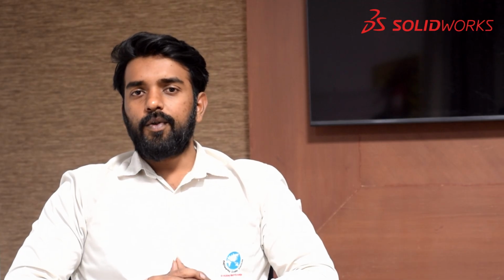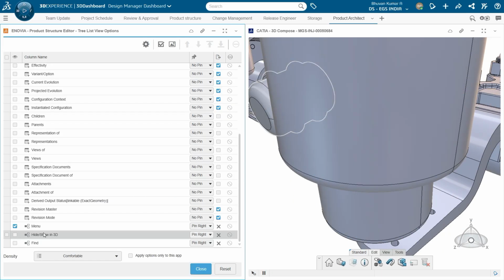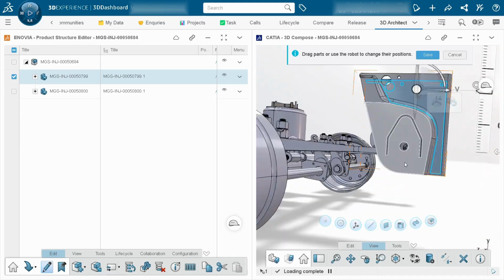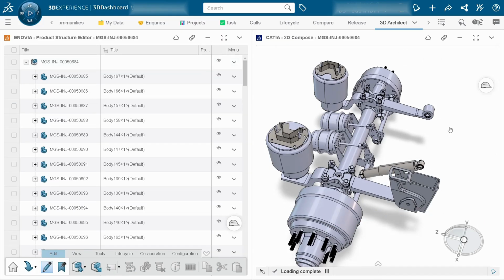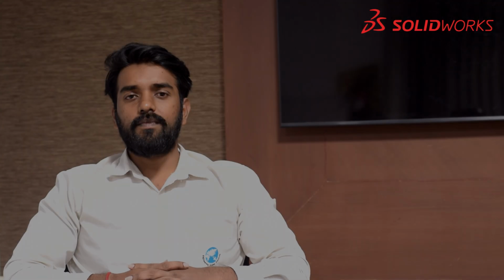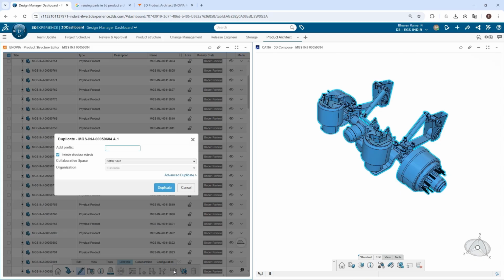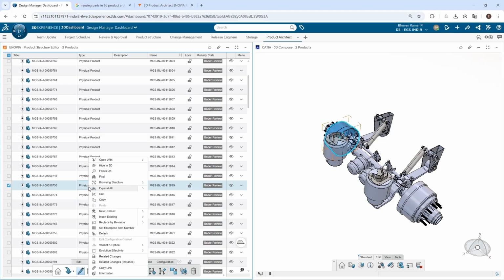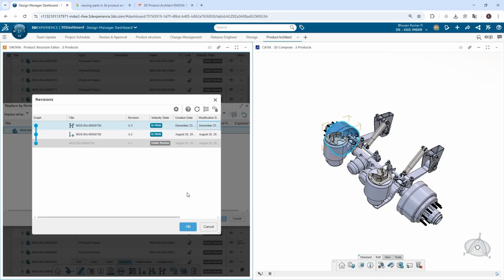SOLIDWORKS 3D Product Architecture Best Practices | Improve Assembly Design Performance | Part 4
A well-structured product model makes collaboration smoother and design updates far more efficient.

In this video, Bhuvan Kumar A shares practical best practices for creating scalable 3D product architectures in SOLIDWORKS.

🔧 What you’ll learn:
• How to structure complex assemblies effectively
• Techniques to improve model performance
• Best practices for scalable and future-ready product design

A strong product architecture helps teams stay efficient—even as designs become more complex.

🎥 Watch now to learn how to organize and structure your models the right way.

👉 Next in the series: Welding Simulation & Structural Accuracy with Karthikeyan